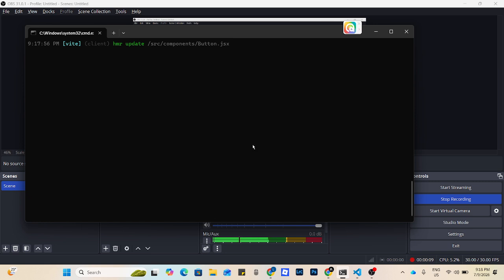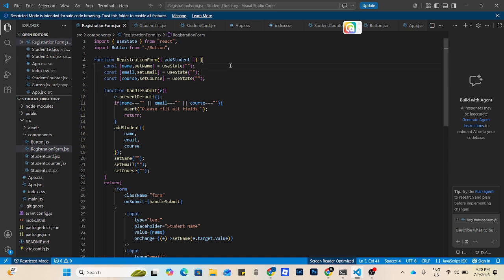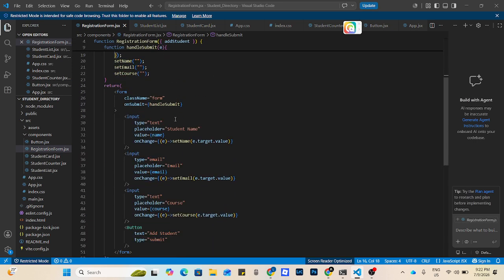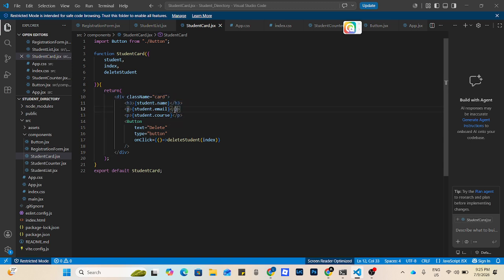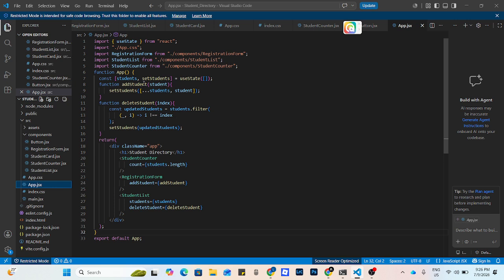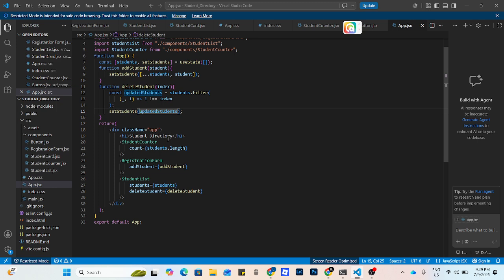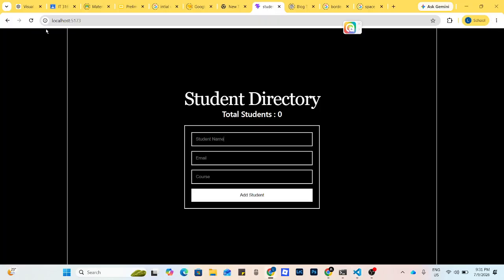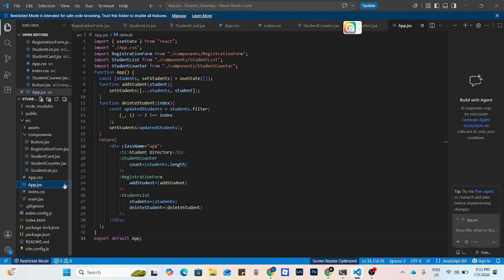Prelim Activity 5 - Student Directory